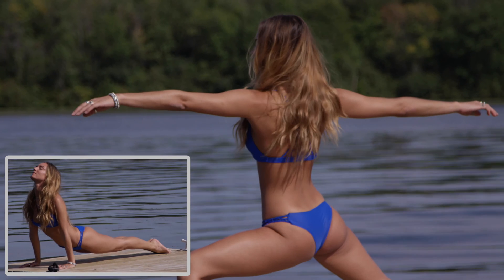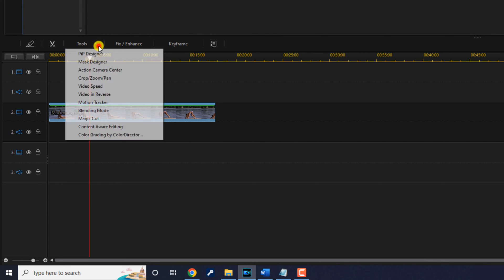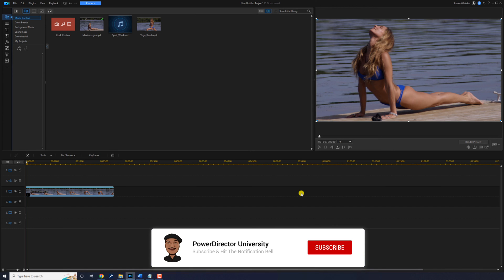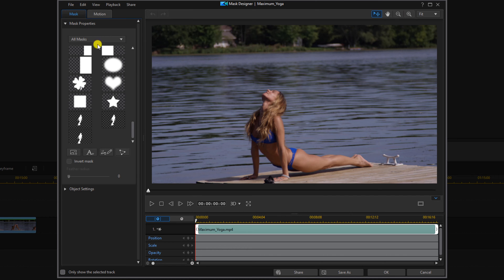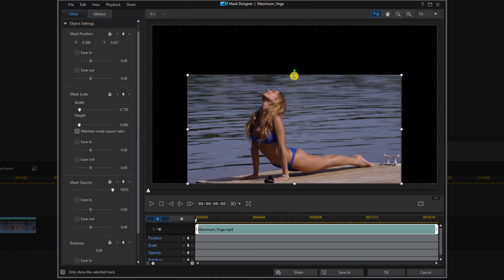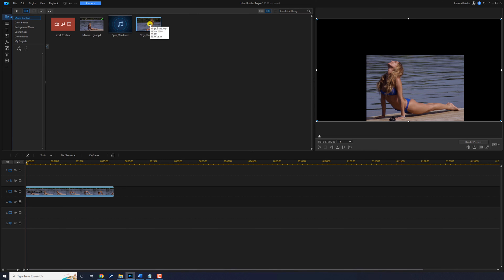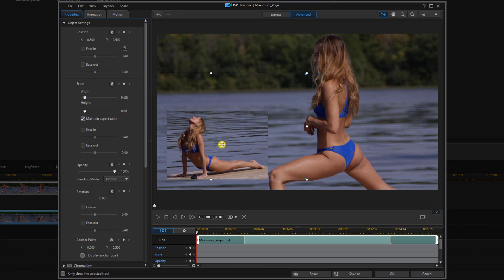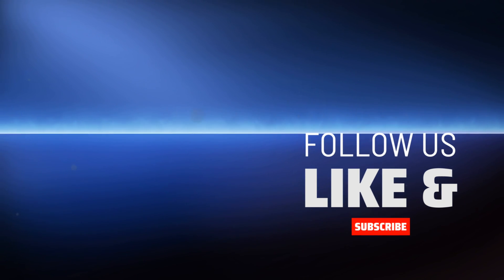The EASY Way to CROP Video Clips | PowerDirector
The how to crop and resize videos with PowerDirector 21 / PowerDirector 365  tutorial shows you two simple ways to crop videos. This PowerDirector tutorial uses the Crop/Zoom/Pan tool and the Mask Designer tool to crop and zoom in on a subject and crop and leave the subject the same size. This video editing software will help you create awesome videos.

0:00 Crop Video Demo
0:28 Crop and Resize
1:20 Crop without Resizing
2:36 Add Background
3:23 Mask Transition

PowerDirector Plug-ins & Effects ➜
Grow Your YouTube Channel
Branding & Design for Your YouTube Channel
PowerDirector University On the Web
Title: Future Focus Version B
Composer: Joshua Mosley
Album: MusicBOX Collection 2
Publisher: Digital Juice Music, INC.